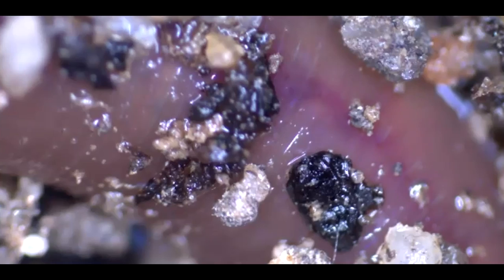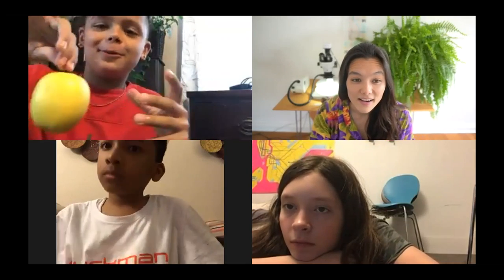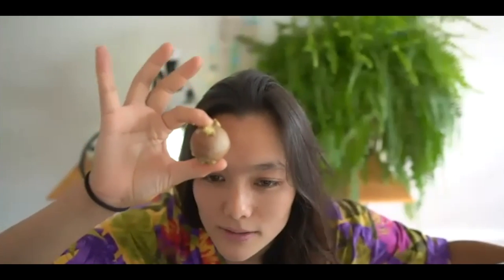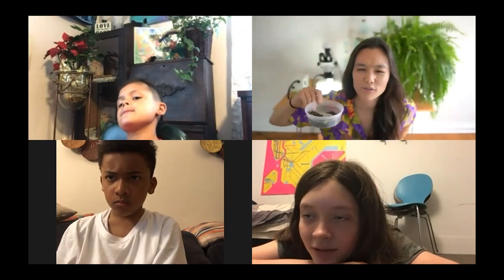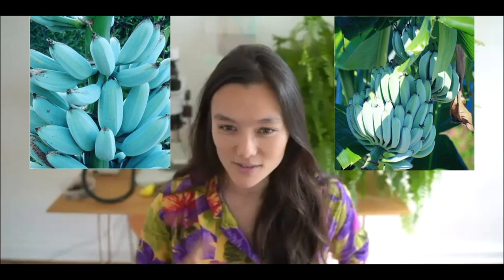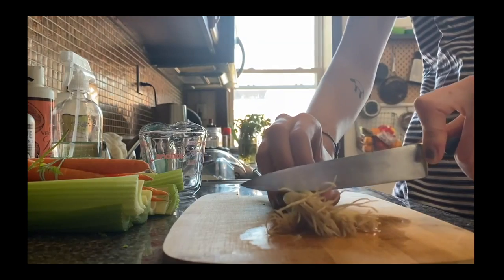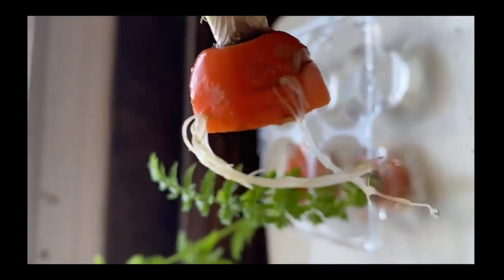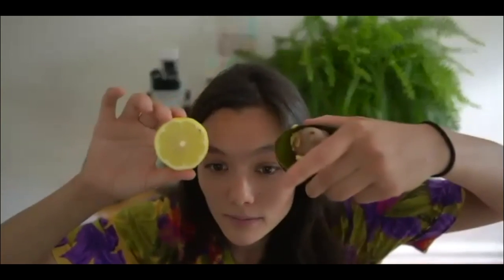Grow Food! BioBus Science Showcase Summer Class 3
What parts of plants do we actually use as food? What's the optimal environment to grow plants we want to eat where we want to eat them?